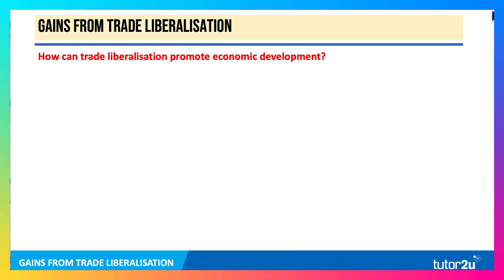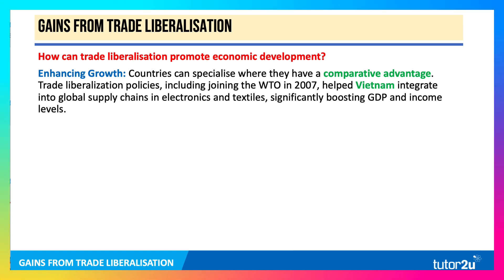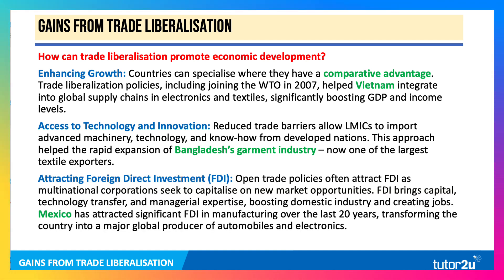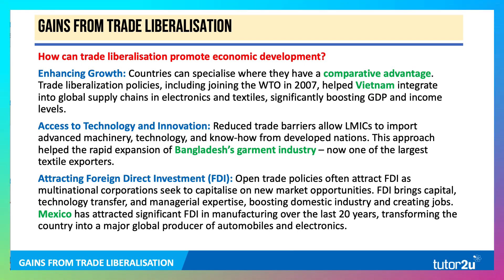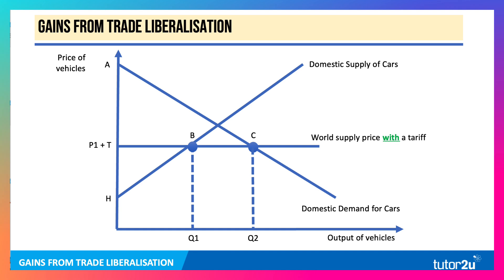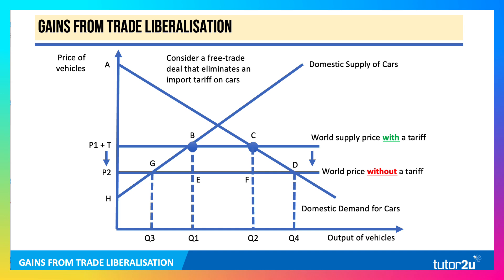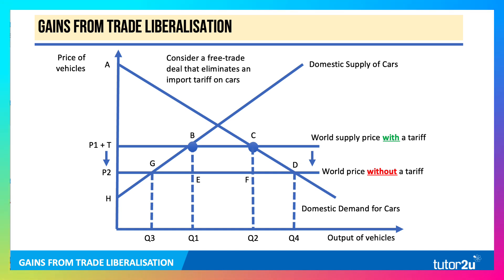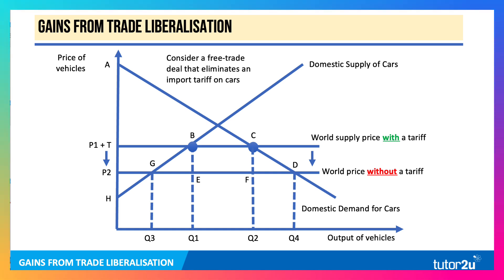Key Macro Diagrams: Trade Liberalisation I A-Level Economics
Trade liberalisation is the process of reducing or removing barriers to international trade, such as tariffs, import quotas, and regulations, to encourage a freer flow of goods and services between countries. By opening up markets, it promotes competition, increases efficiency, lowers prices for consumers, and expands choices. It also allows countries to specialize based on comparative advantage, leading to greater overall economic growth. However, while trade liberalisation can bring widespread benefits, it may also pose challenges for certain domestic industries and workers exposed to increased foreign competition.